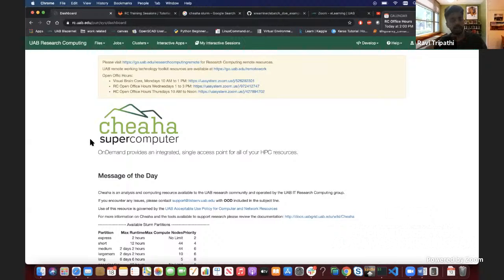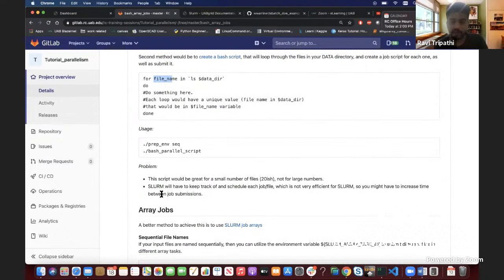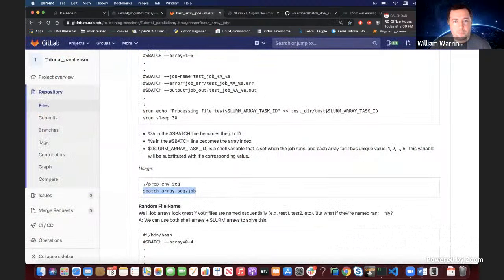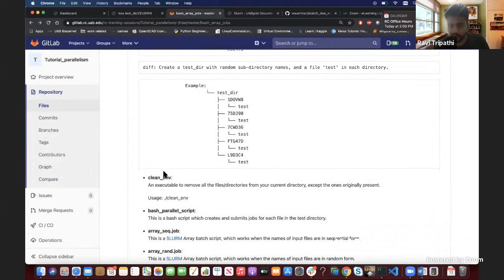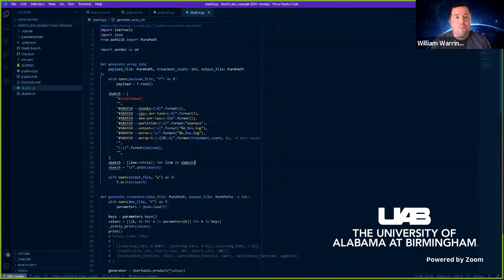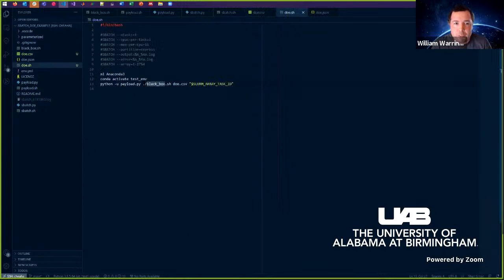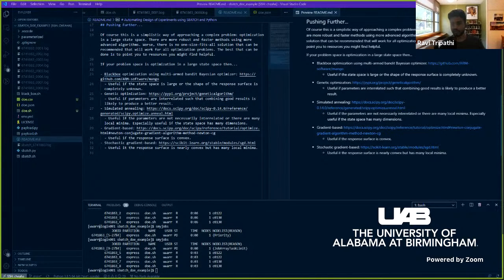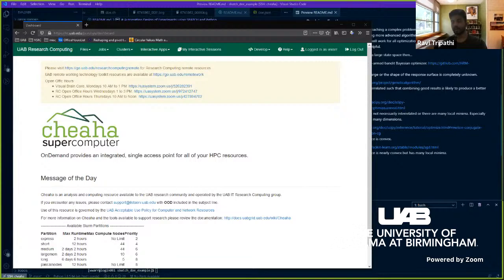Slurm Array Jobs [TRAIN-11-2020]